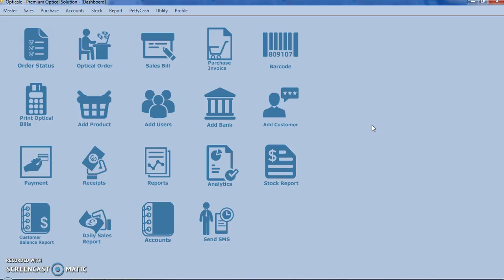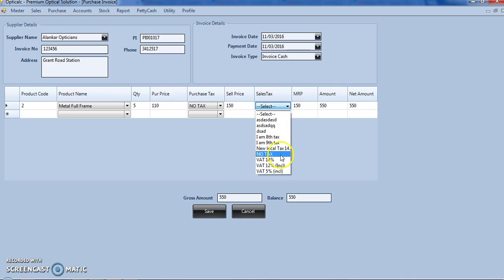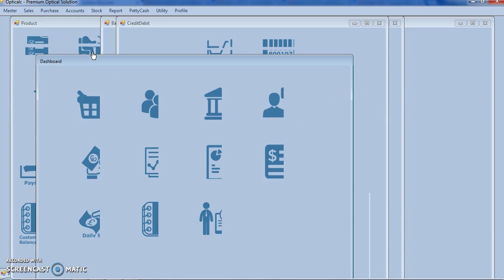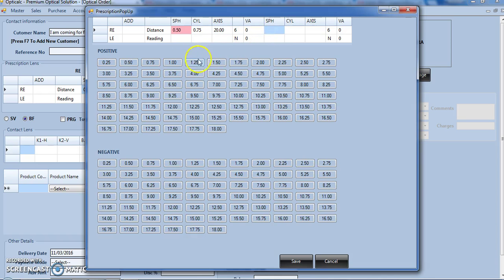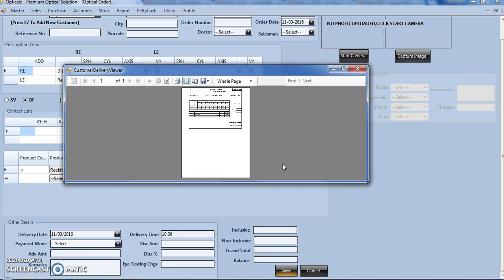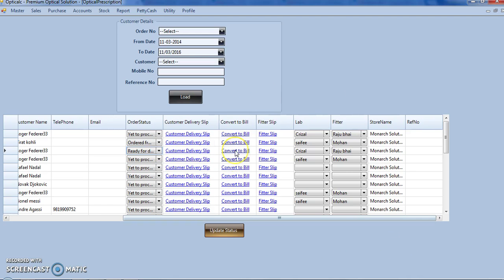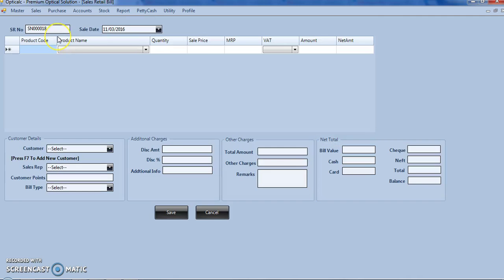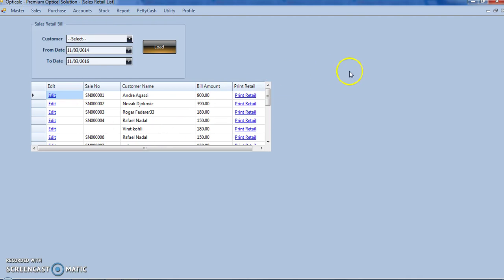How to use sales & purchase module of Optical POS Software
This video shows how to add or edit the optical orders, sales returns, retail bills, purchase entry, purchase invoice & many more. So enjoy this video.